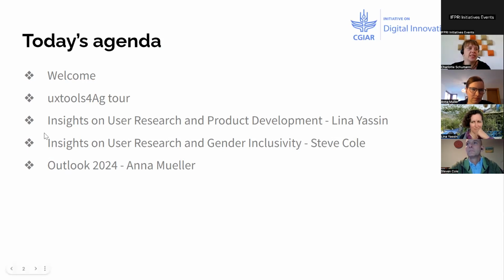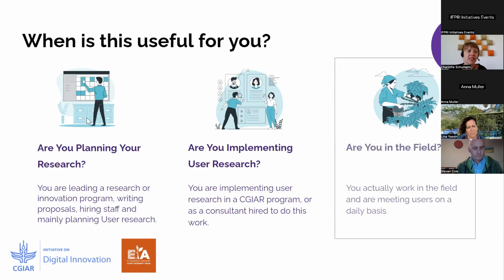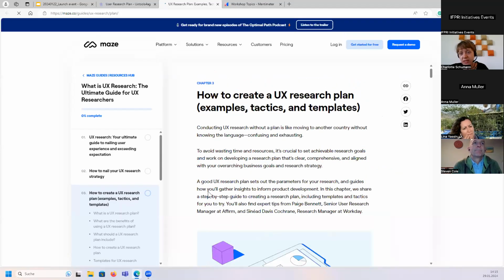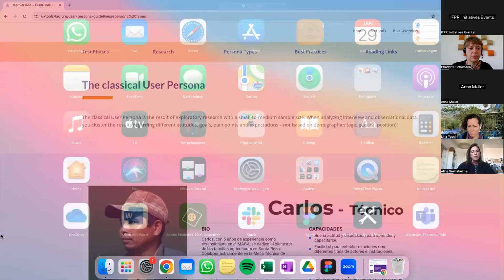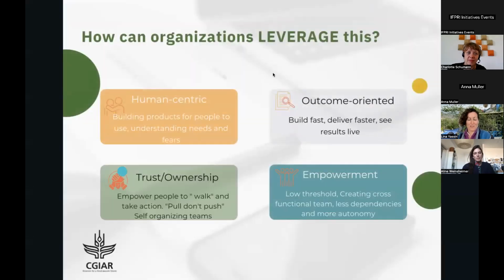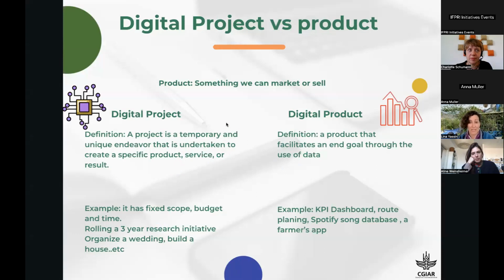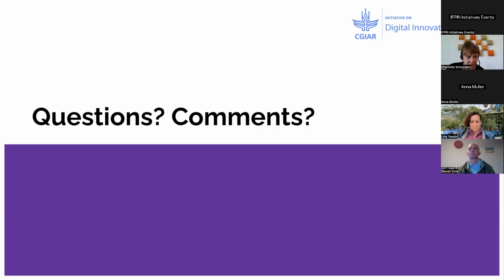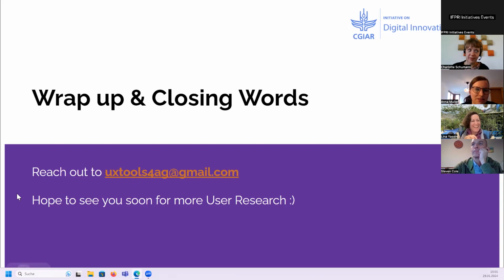CGIAR User Research Toolkit Launch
When developing research-driven innovations for farmers, User Research can be the difference between success or failure. The CGIAR User Research Toolkit (uxtools4ag.org) provides easy-to-use methodologies that can be immediately applied in research.

On January 29, the launch event featured the User Research Toolkit developers and designers providing a walkthrough of the tools and how they can be used. CGIAR Digital and Data product director Lina Yassin, and IITA gender specialist Stephen Cole also provided their insights on inclusive product development.